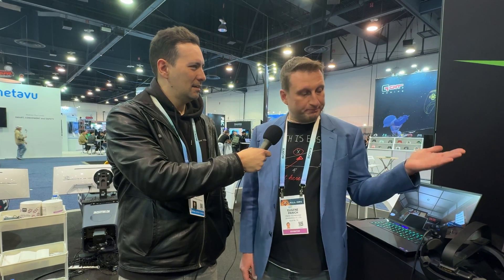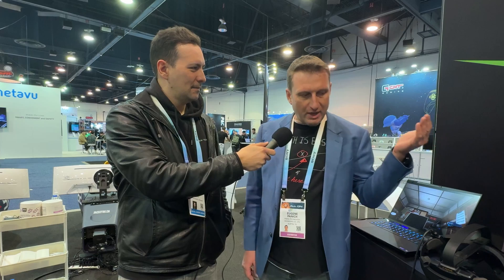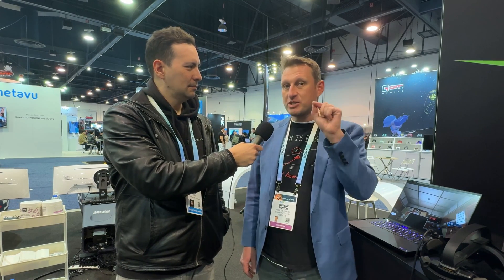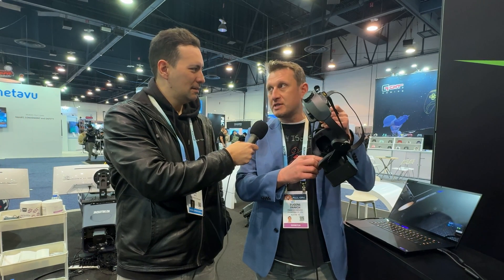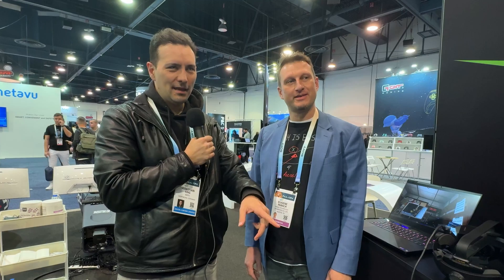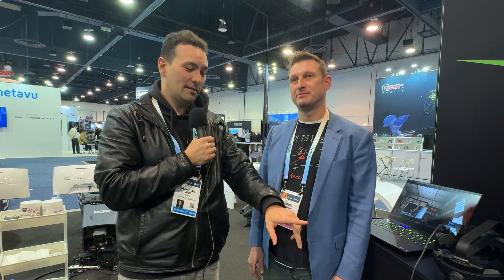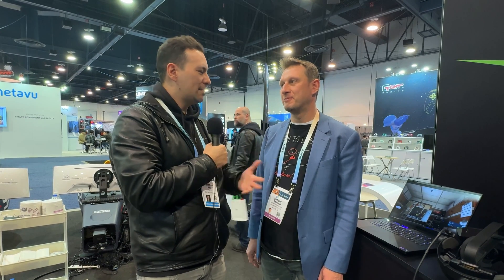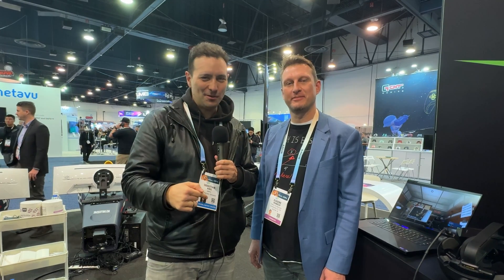Make Your Pimax Crystal EVEN SHARPER - With Almalence for FREE!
At CES 2024 I had the chance to try out Almalence, a software that simply applies a smart, eye-tracking driven algorithm to the visuals. The results are really good, eliminating aberrations and making the Crystal even look sharper! Check out my interview with one of the creators of Almalence!